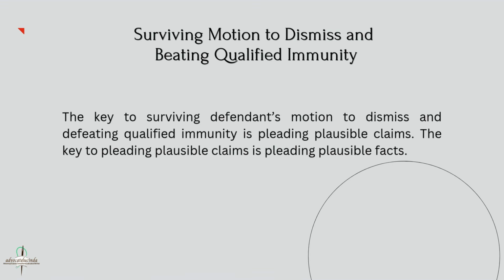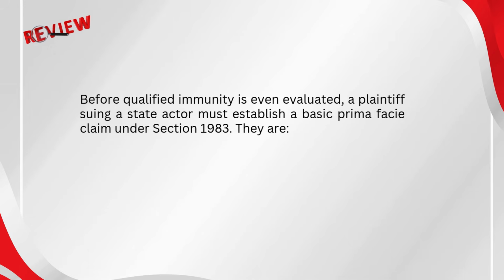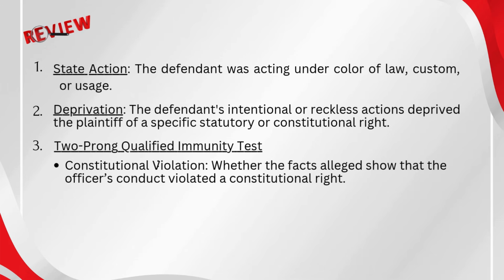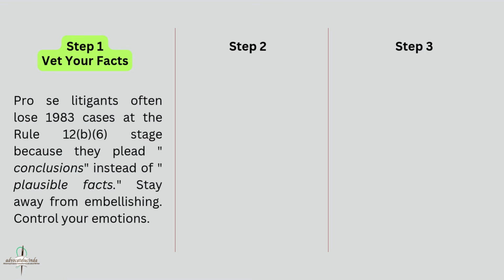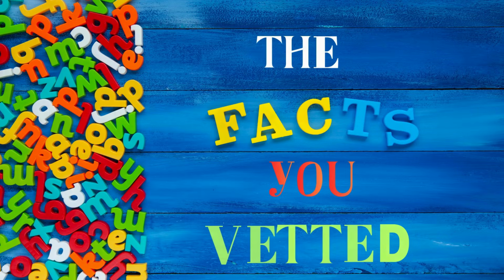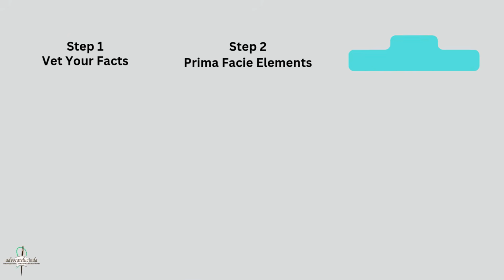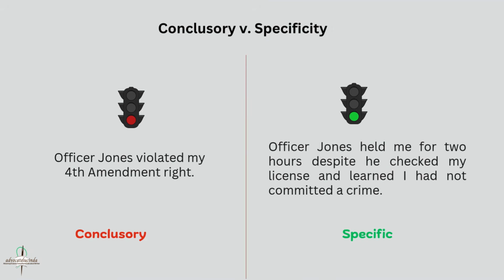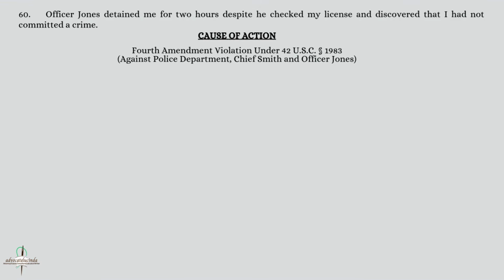Write Winning 1983 Complaint - Defeat Police Motion to Dismiss and Qualified Immunity Defense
The key to surviving Law Enforcement's 1983 Motion to Dismiss and beating their Qualified Immunity defense starts with writing plausible claims that meet the prima facie elements for the cause of action, sued for. In this Video, I write plausible claims that set forth the prima facie elements for police Fourth Amendment violations. Follow along with me as I write and talk you through the allegations and cause of action. After you watch this video you will be confident about filing your complaint. @advocatelucinda